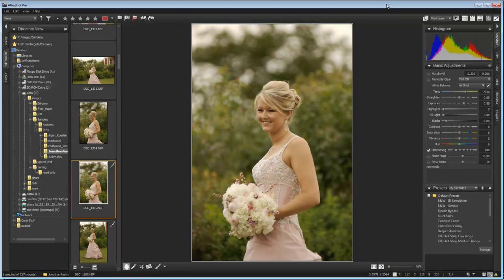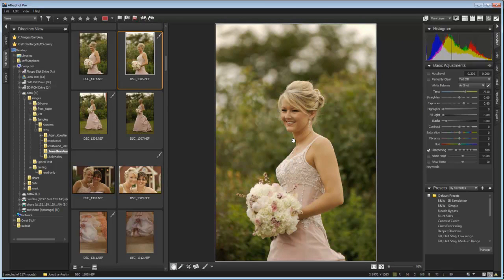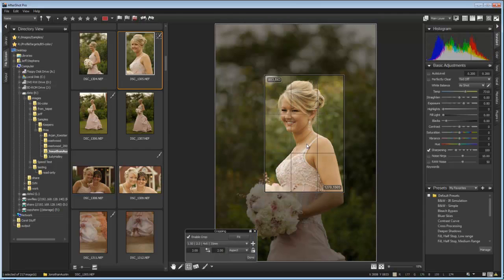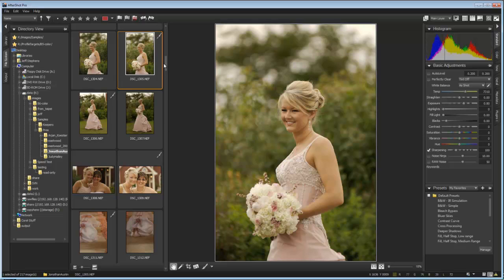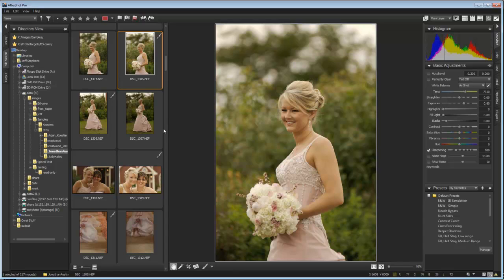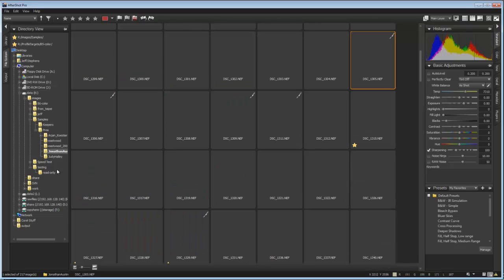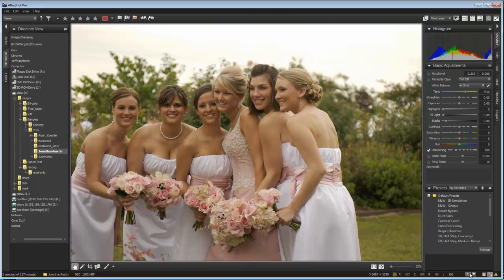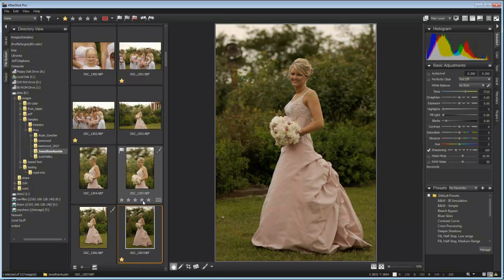Introducing Corel® AfterShot™ Pro - Shooting in RAW -Faster workflow. Professional Photos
Bibble Labs joins the Corel Family.
Corel Sr. Product Manager and former President of Bibble Labs, Jeff Stephens, gives everyone a first look of Corel® AfterShot™ Pro in this demo video.
Corel AfterShot Pro is a photographic workflow application that gives photo enthusiasts and professionals a complete selective-editing framework, unparalleled asset management options, the most flexible workflow, and the fastest RAW processing on the market.